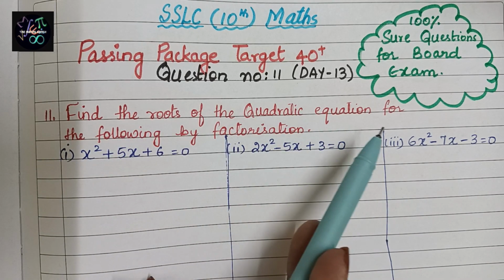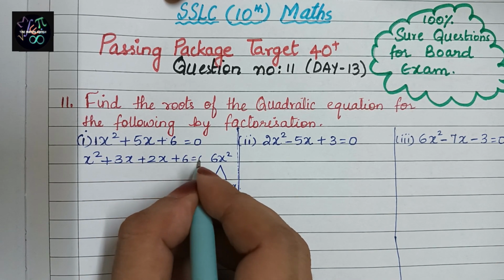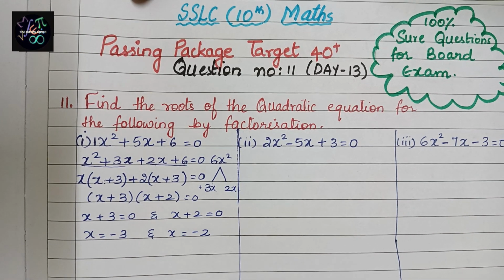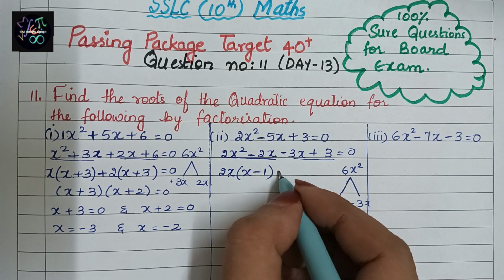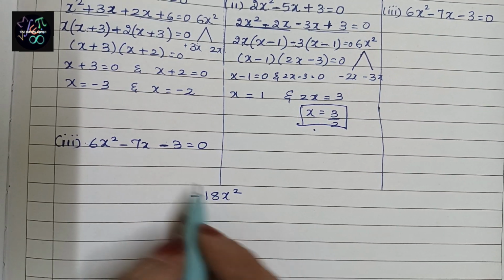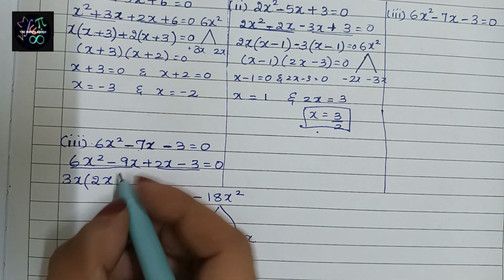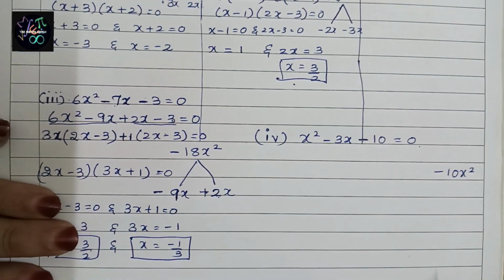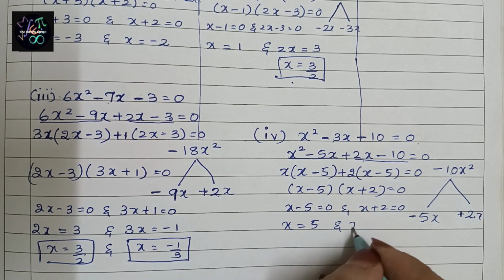10th MATHS PASSING PACKAGE TARGET 40+ (DAY-13) #passingpackage